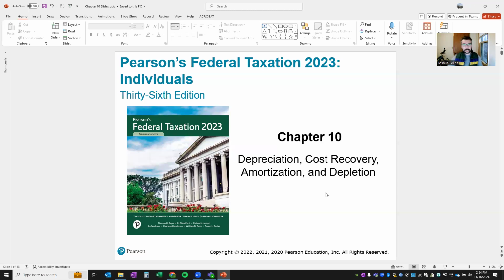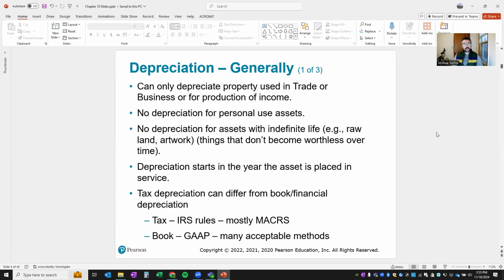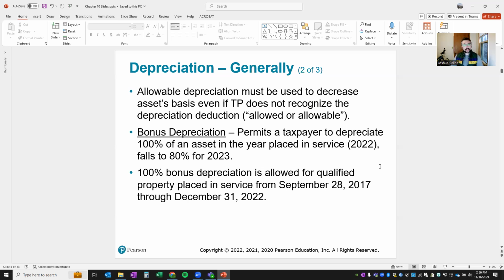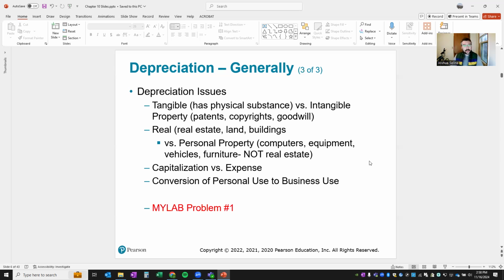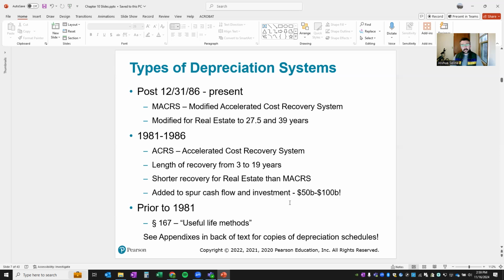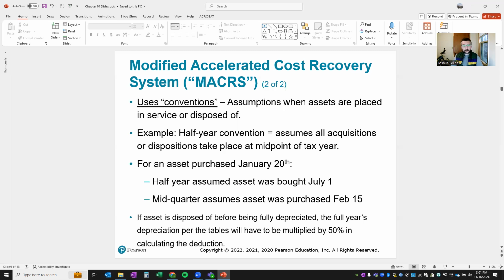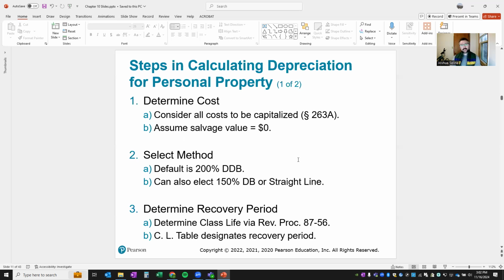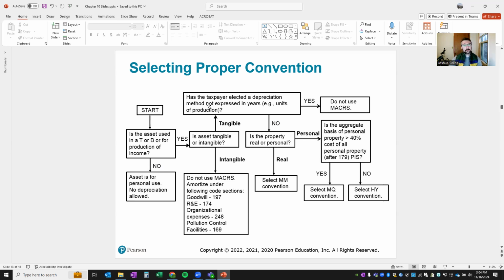Chapter 10 - Video 1